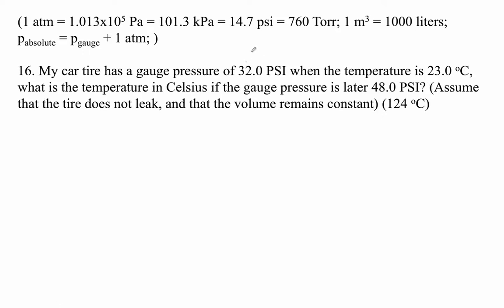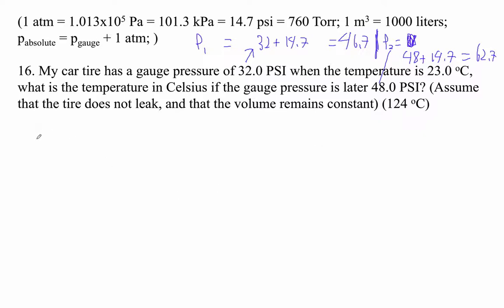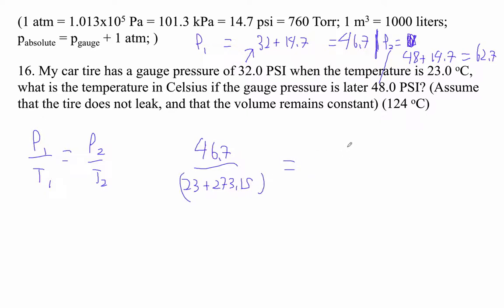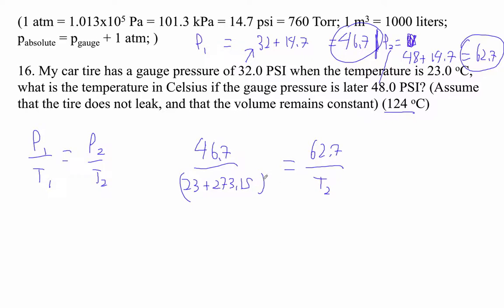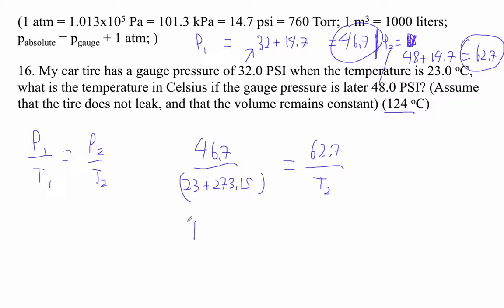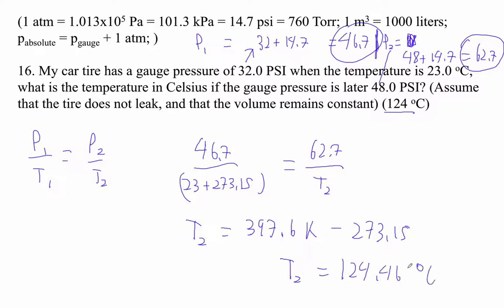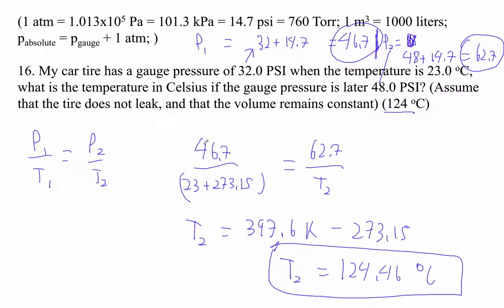HTP13F Practice 13 1 #16